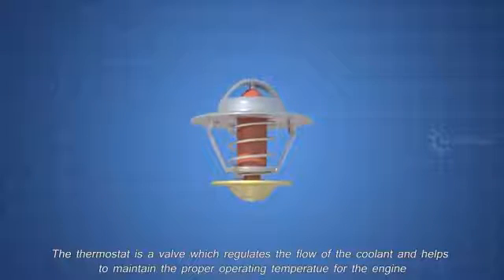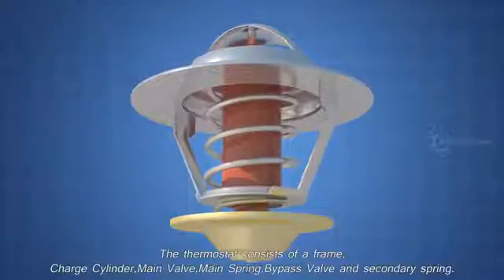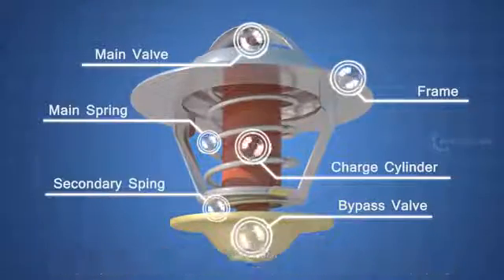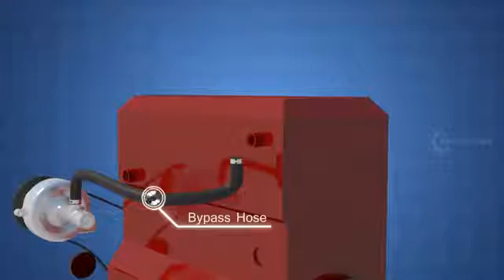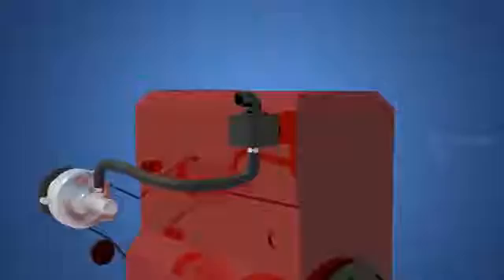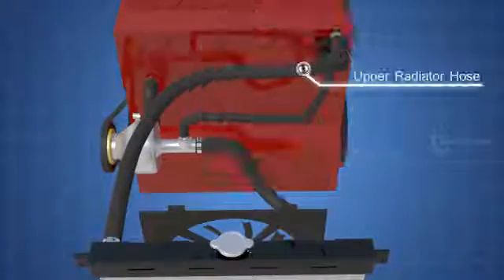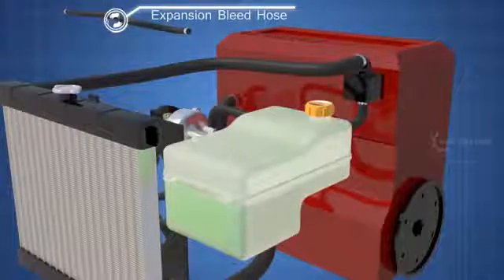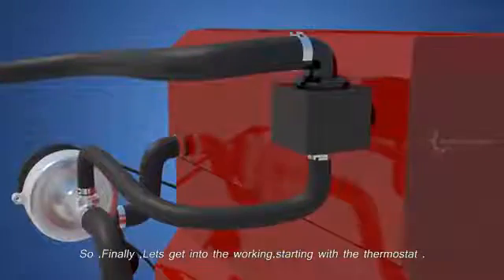Cooling System ( Hệ thống làm mát )